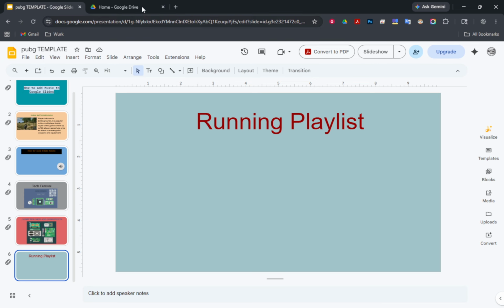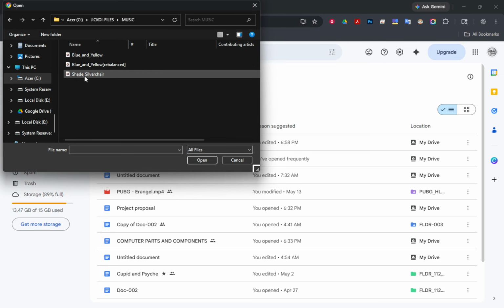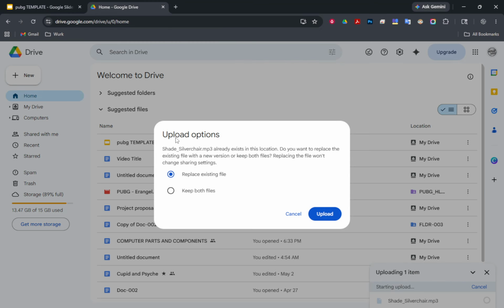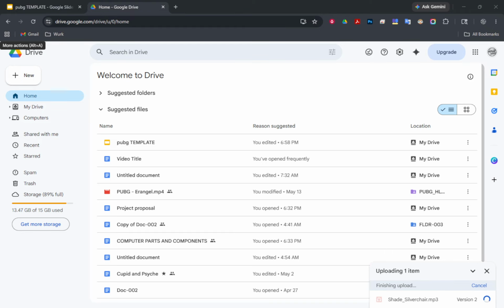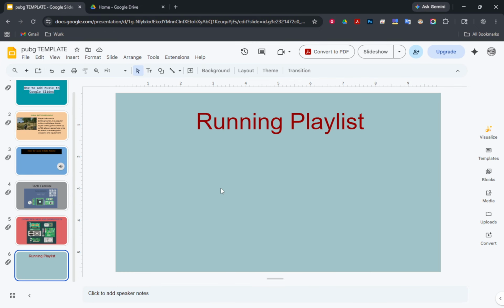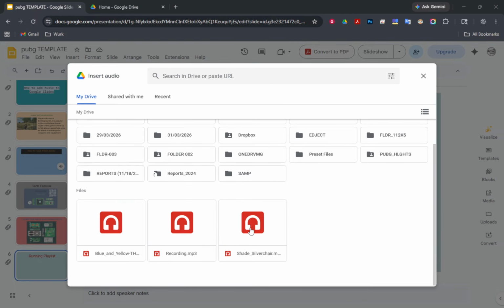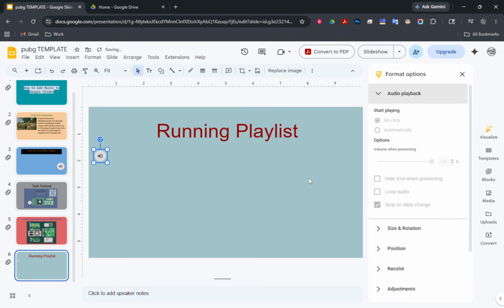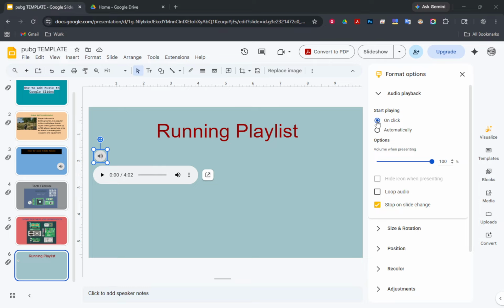How to Add Music to Google Slides [2026 Full Guide]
How to Add Music to Google Slides

In this video, we show you exactly how to add music to Google Slides to create an immersive audio experience for your presentation. Mastering audio integration ensures that background soundtracks or specific voiceovers play seamlessly alongside your visual content, elevating the overall production value of your deck.

Utilizing multimedia tools correctly enhances audience retention and sets the perfect tone for your presentation layout. Understanding how the platform handles cloud file sourcing, permission sharing, and format settings ensures your media files trigger reliably without disruptive playback errors during a live presentation.

Technical Specs:
Software: Google Slides; Feature: Multimedia Integration & Formatting